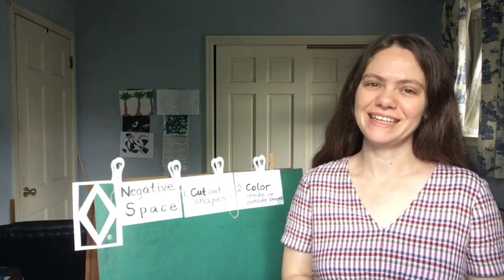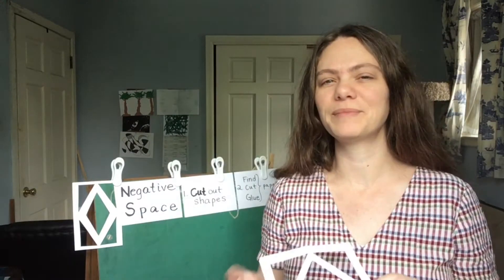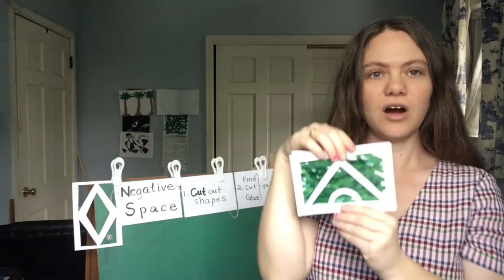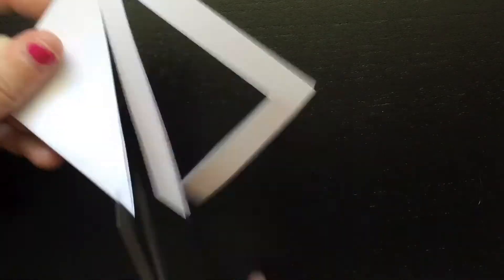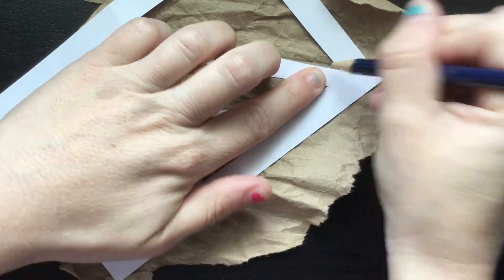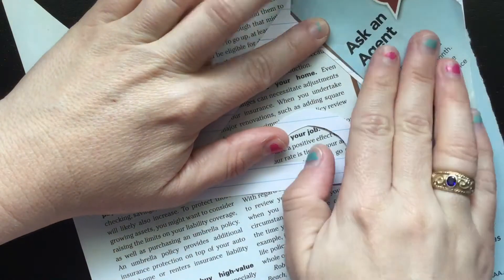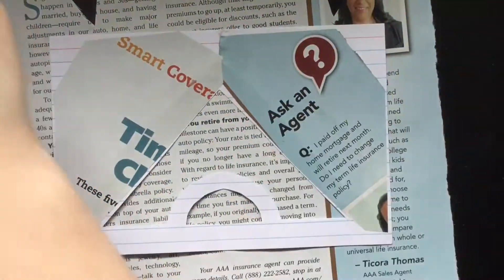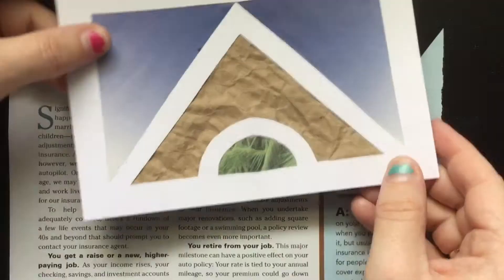Art Apart: Negative Space Stained Glass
You've learned how to turn negative space into a stencil. Now learn how to turn that space into a frame to make your own stained glass window!

Art Apart is a creative e-learning series for K-8th graders. Every weekday, KID smART Teaching Artists bring you hands-on activities, read-alouds, movement exercises, and other projects that you can explore from the comfort of your house!

Art Apart is supported by a grant from the Louisiana Division of the Arts, Office of Cultural Development, Department of Culture, Recreation and Tourism, in cooperation with the Louisiana State Arts Council. Funding has also been provided by the National Endowment for the Arts, Art Works.